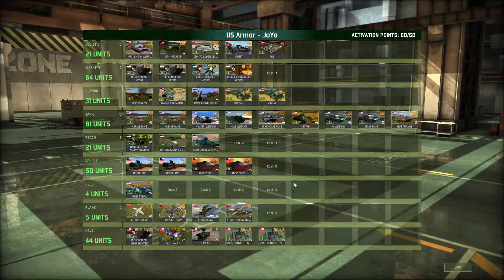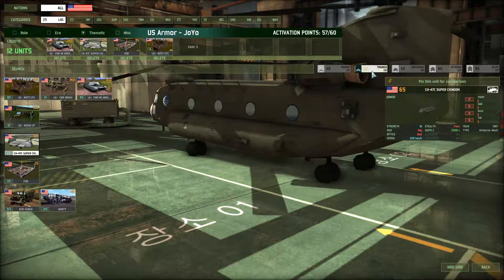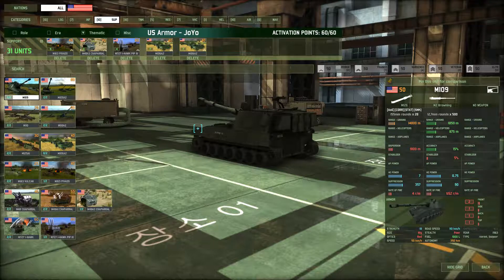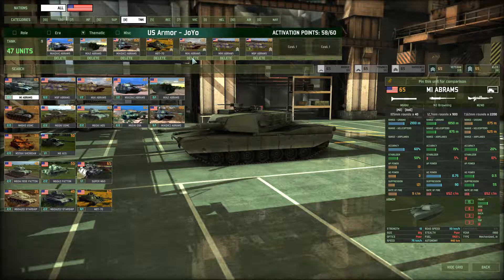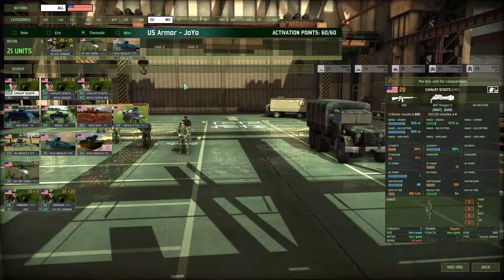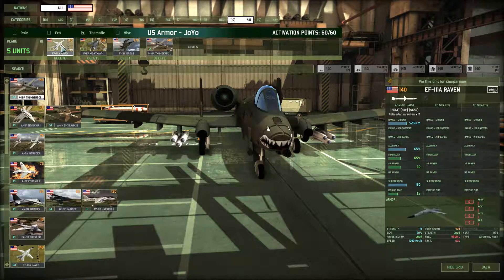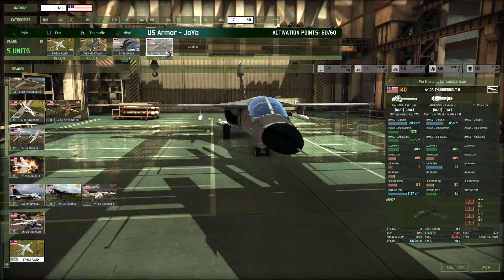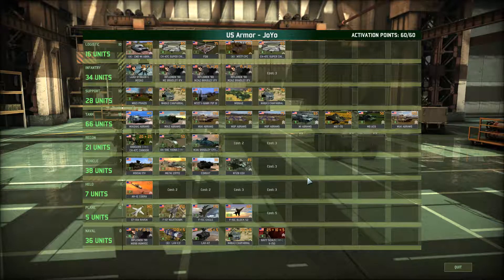Wargame Red Dragon - Deck Review - US Armor by Joyo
Nothing like operating on the front line with a 22 frontal armor! In this Wargame Red Dragon deck review I'm having a look at JoYo's US Armor deck. He meant to operate it as a "lockdown force" to hold areas, but I think an armored deck is supposed to push hard and break through the enemy lines. Because of that I've modified the deck for more diversity and upvetted some units.

Want to use this deck? BjEhZKwEeuCYPj06AkKcSZycMek4I9WSqUslUlZKpJVuPUoBmkYuU4KtnUigrTpp608NCFUCvqsB2XLNKzmaSrcT6J9E/jCRe4niXUhol6Ukm0w=

Cheers,
Stealth